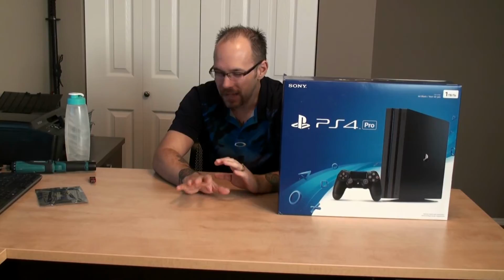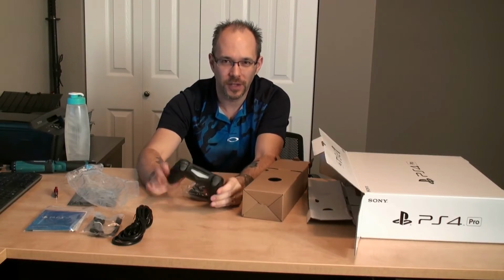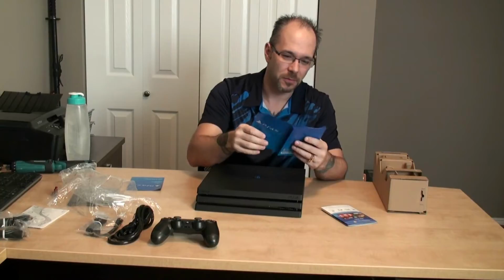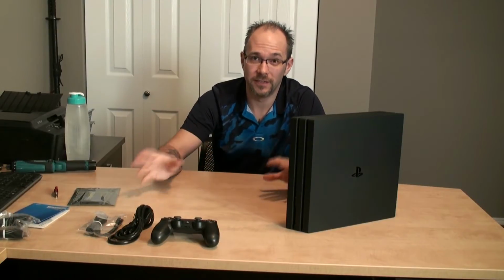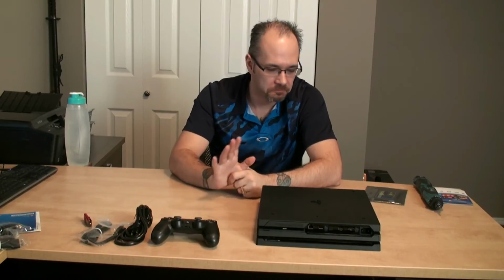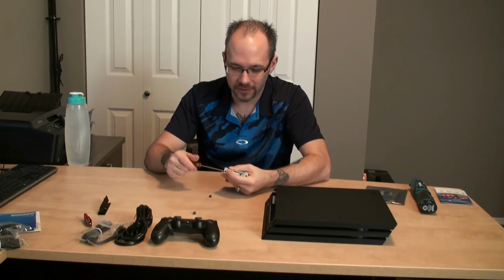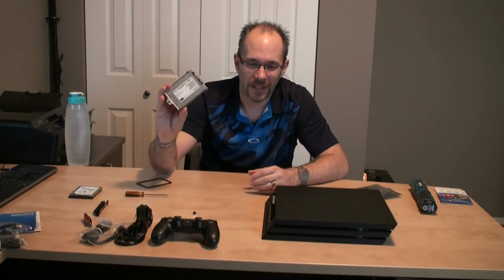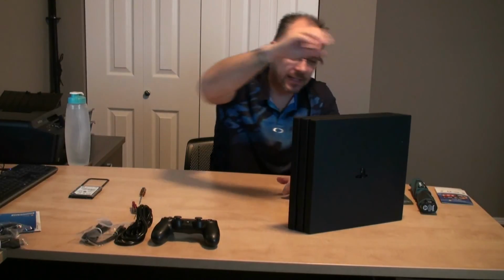Playstation 4 Pro Unboxing and HDD Swap - CCG Episode 18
Unboxing video for the PS4 Pro as well as a drive swap to a 1tb SSD.